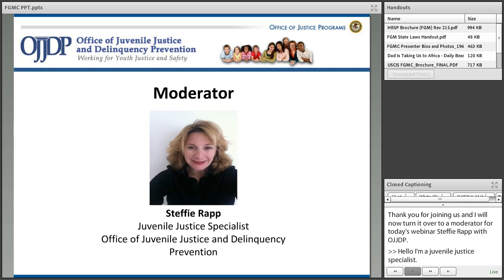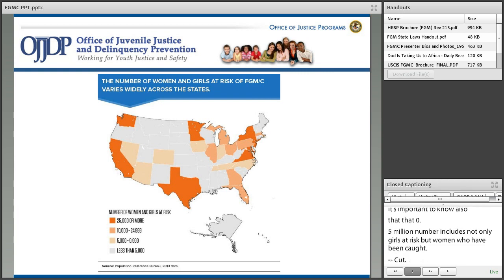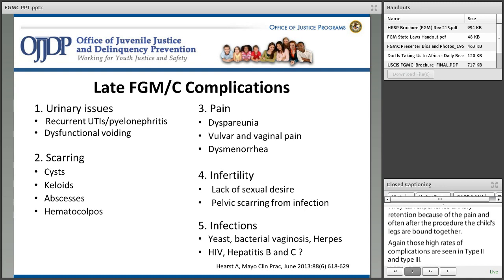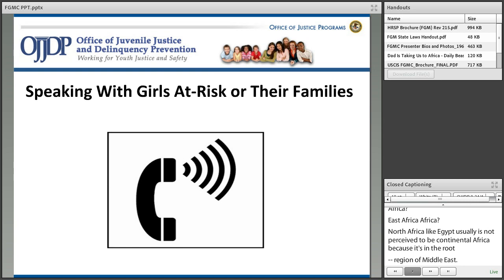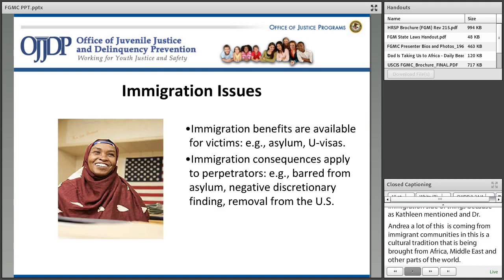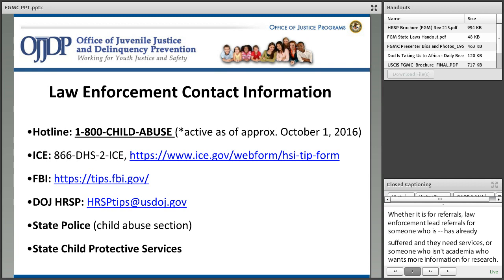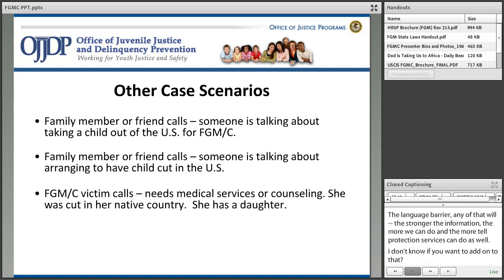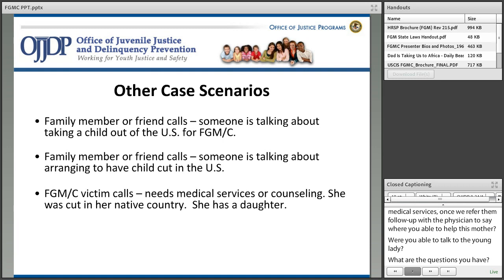Assisting Girls at Risk of Female Genital Mutilation: What Child Abuse Professionals Need to Know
The multidisciplinary panel will address the emerging FGM/C problem in the United States. Performing FGM/C on girls under the age of 18 is illegal under federal law and under the laws of 25 states. It is also illegal to transport a girl from the United States to another country to undergo FGM/C. The increase in the number of immigrants and refugees from countries that practice FGM/C brings this issue to the forefront for professionals who provide services to these populations. During this webinar, presenters will focus on areas of concern for professionals who deal with children and families at risk. To obtain handouts and documents for this video, please contact the OJJDP NTTAC Help Desk at or by phone at .